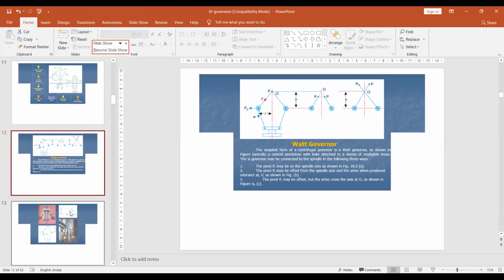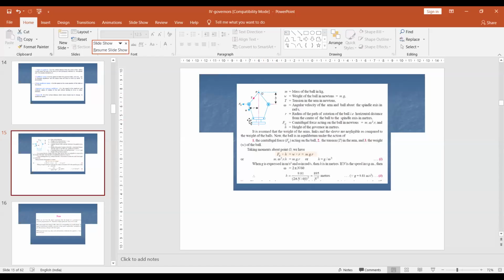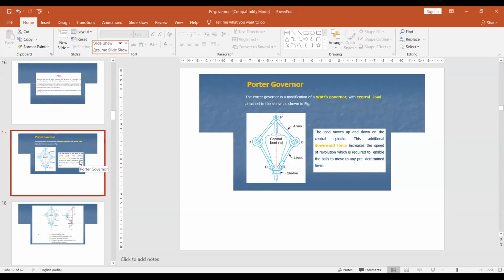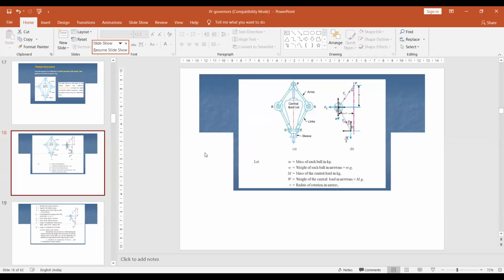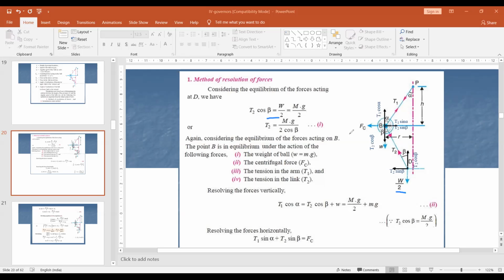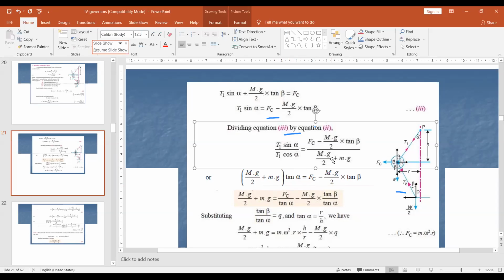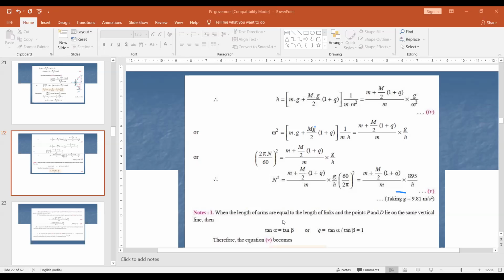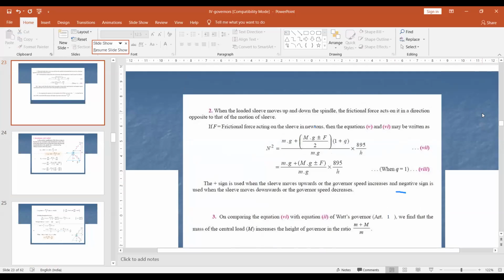DOM-4.2 watt governor& porter governor